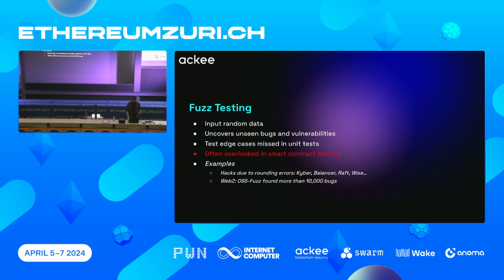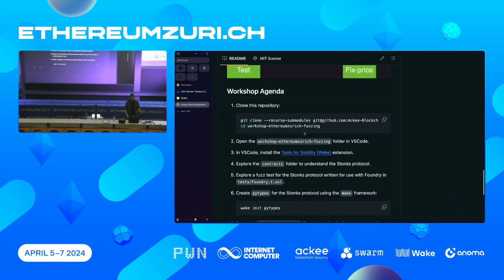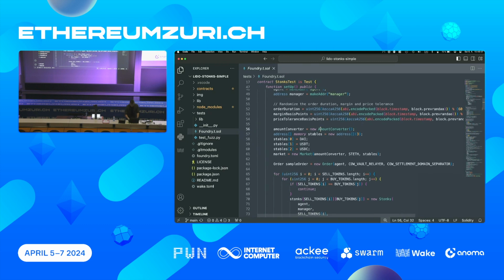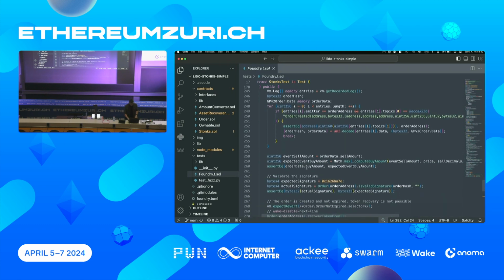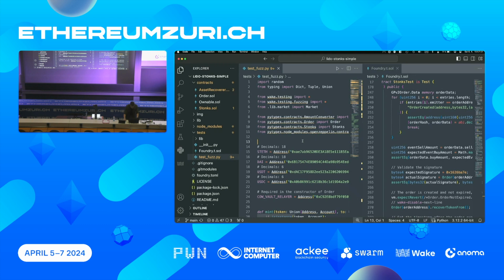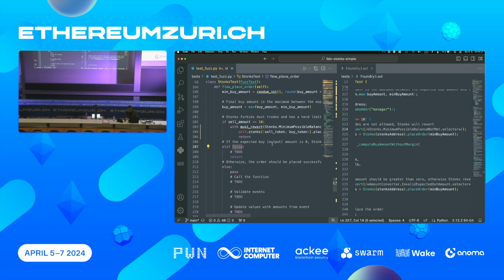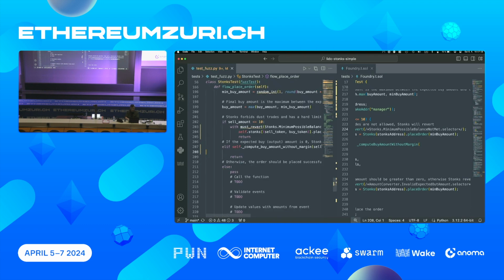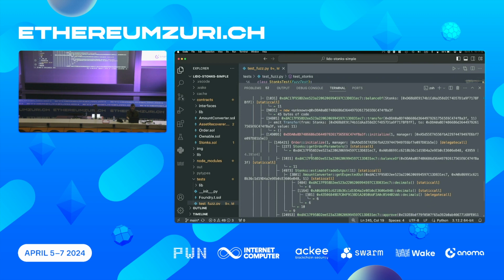Andrey Babushkin - Uncover Hidden Bugs with Fuzzing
Fuzzing is a powerful testing technique that uses random inputs to a tested program. It can uncover edge cases developers overlook and detect bugs often missed by manual review. However, many web3 developers underestimate the need for fuzz tests and deploy their projects without them. This workshop is created to show how simple it may be to create and run fuzz tests for your projects.

For our workshop, we will use the Solidity code of a smart contract optimized with Yul and containing unobvious errors. First, we will compare different fuzzing approaches and tools focusing on guided fuzzing. Next, we will create a fuzz test for the code from scratch that we will run locally. Finally, we will evaluate the outputs and discuss how fuzzing can be used for bigger projects.

At the workshop, the attendees will gain the knowledge and skills necessary to integrate fuzz tests into their development workflows and add another layer of security to their projects. We aim to make web3 safer and welcome all developers and security researchers to join us in this workshop.